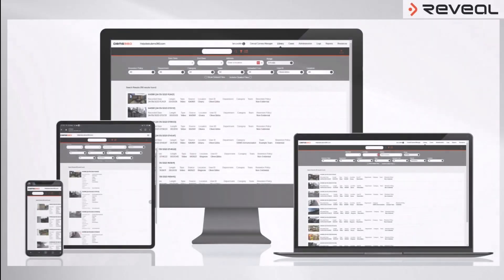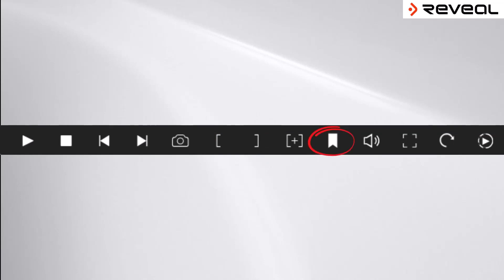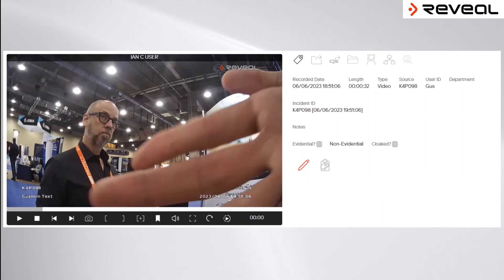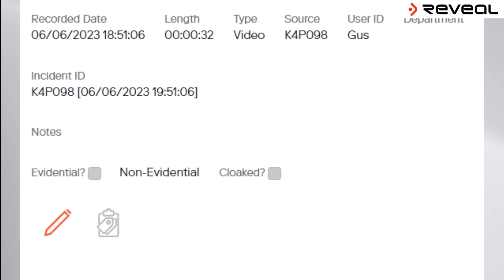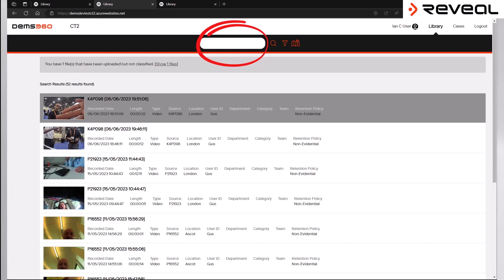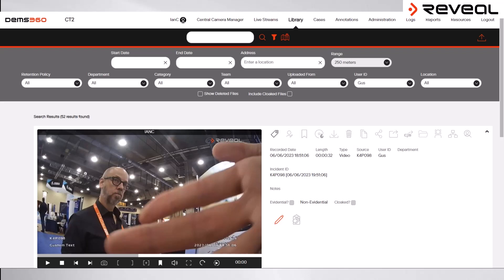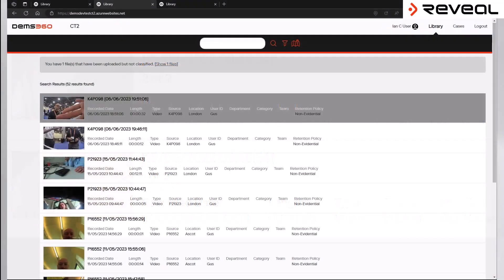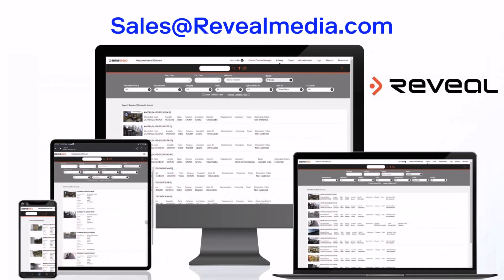How to use DEMS360 - Web Hosted